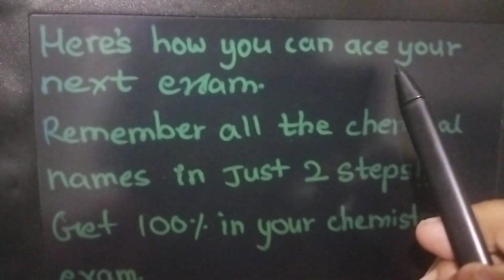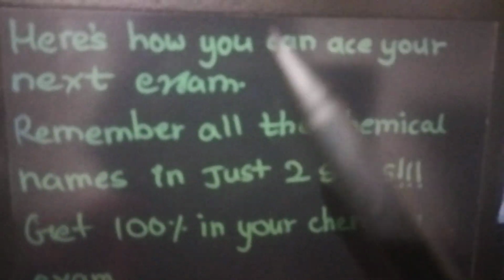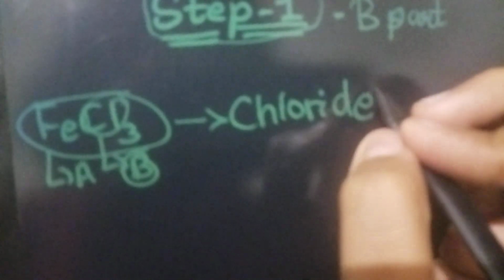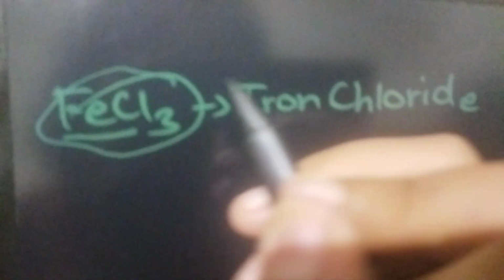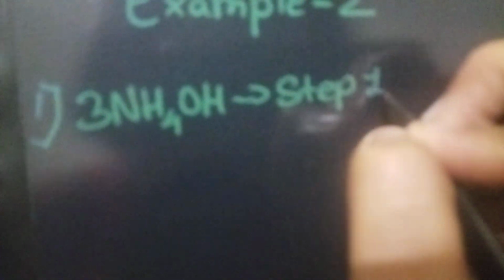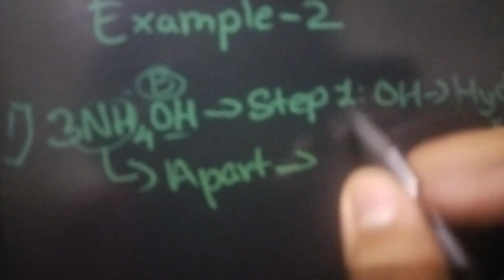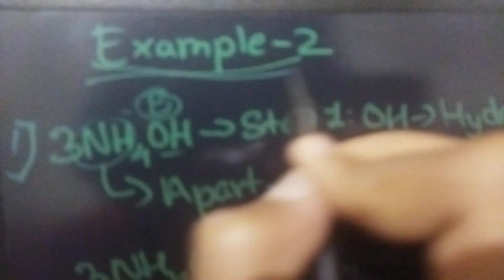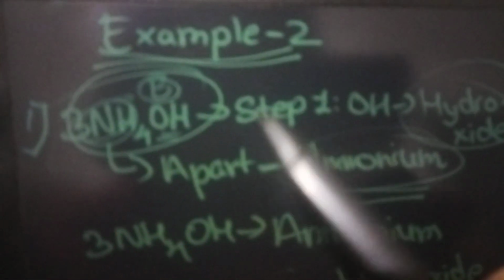Ace your next chemistry exam! The best way to remember all the chemical names in 2 steps (with eg's)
Hi Everyone,

How to ace exam. how to score 100% in chemistry. chemistry kaise padhe. how to remember all the chemical names in chemistry. chemical names. chemical formulas ka kaise yaad rakhne?. FeCl3 formulas.